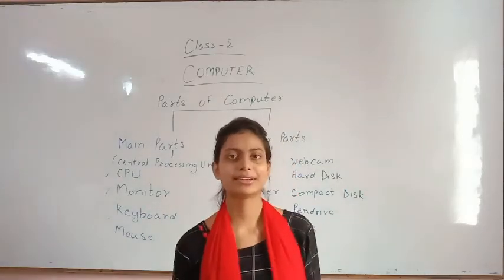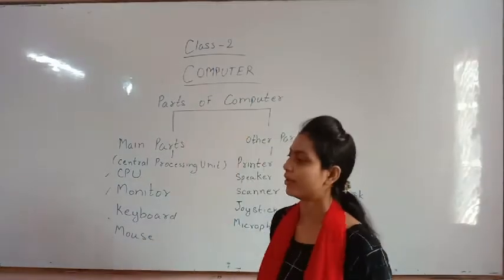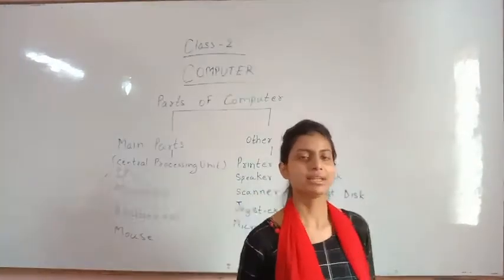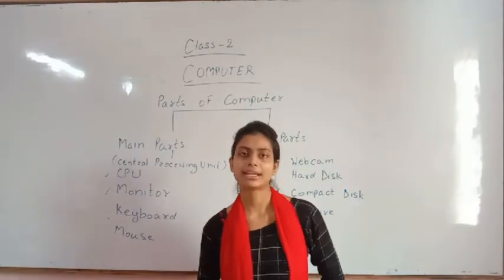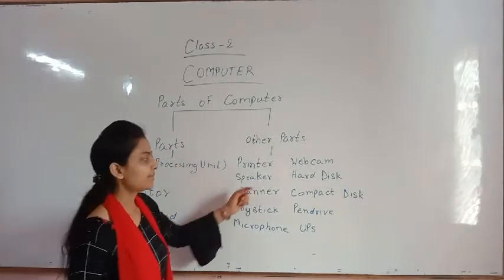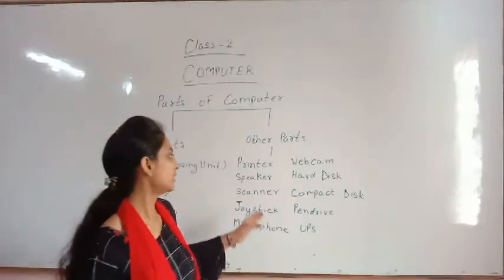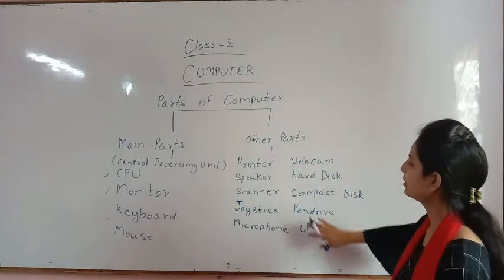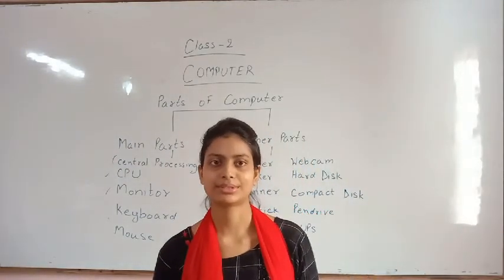Class:2 Computer(Parts of computer)